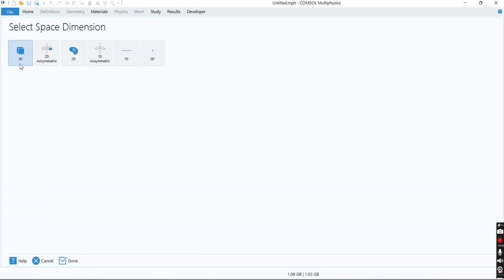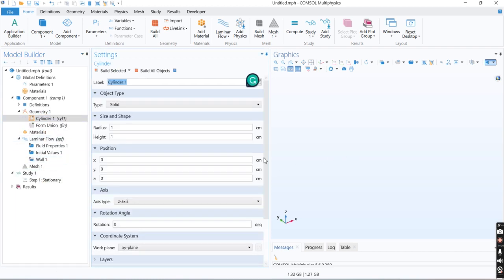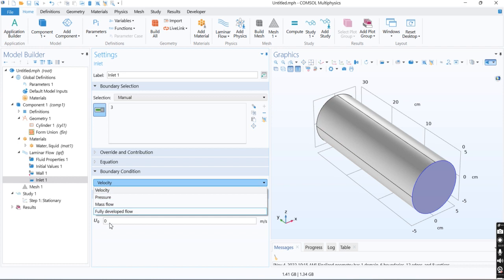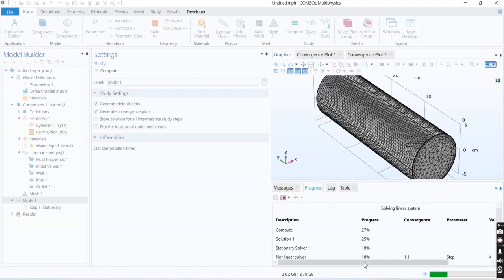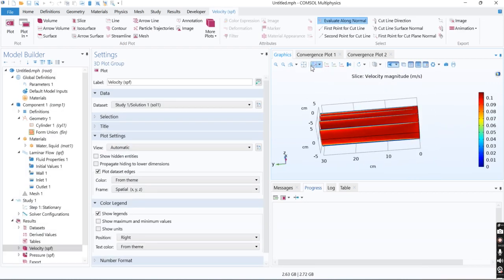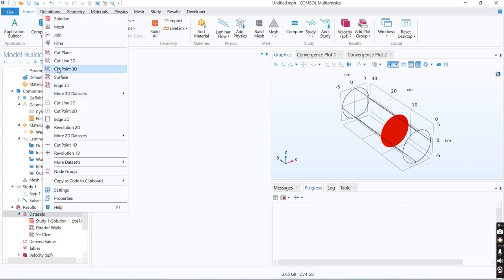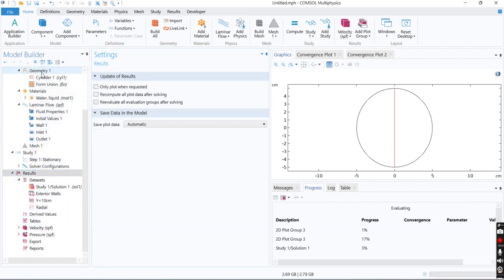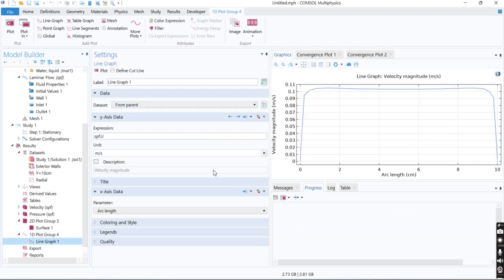Plotting results in 3D, 2D and 1D for velocity profile in a 3D tube using COMSOL Multiphysics.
Plotting results in 3D, 2D, and 1D for the velocity profile in a 3D tube using COMSOL Multiphysics is a powerful feature that allows researchers and engineers to visualize and analyze the fluid flow behavior in a complex geometry. In this video demonstration, the velocity profile calculation was explained in 3D, providing a comprehensive view of the flow patterns inside the tube. Subsequently, 2D and 1D graphs were calculated to present the velocity profile data in a more concise and interpretable manner.

In the 3D velocity profile calculation, COMSOL accurately models the fluid flow within the 3D tube, taking into account the tube's geometry, boundary conditions, and fluid properties. By solving the Navier-Stokes equations, researchers can obtain a detailed 3D representation of the fluid velocity distribution inside the tube. This enables them to study flow patterns, identify regions of turbulence, and understand how the flow behavior changes across different sections of the tube.

After obtaining the 3D velocity profile, COMSOL allows researchers to extract 2D slices or cross-sections of the velocity data for visualization. These 2D plots provide a more concise representation of the velocity profile along specific planes or sections within the tube. Researchers can observe variations in velocity across different planes and assess how the fluid flow behaves at critical locations.

Additionally, COMSOL enables researchers to extract 1D profiles of the velocity data along specific lines or paths within the tube. These 1D graphs present a simplified representation of the velocity profile, which is particularly useful for analyzing how the fluid velocity changes along the length of the tube or at specific points of interest.

Furthermore, COMSOL's post-processing tools allow researchers to customize and enhance the visualization of the velocity profile data. They can add color mapping, streamline plots, and vector plots to the 3D, 2D, and 1D graphs to convey additional information about the fluid flow behavior.

In conclusion, plotting results in 3D, 2D, and 1D for the velocity profile in a 3D tube using COMSOL Multiphysics is a powerful and versatile feature for visualizing and analyzing fluid flow behavior. The 3D velocity profile calculation provides a comprehensive view of flow patterns, while the 2D and 1D graphs offer more concise representations of the velocity data along specific planes and lines within the tube. This visualization capability allows researchers to gain valuable insights into fluid flow dynamics and optimize the tube's design and operational conditions for various engineering applications. The video demonstration showcases how COMSOL's simulation and post-processing tools enable a thorough analysis of the velocity profile in complex geometries, providing a valuable resource for researchers and engineers working in fluid dynamics and transport phenomena.